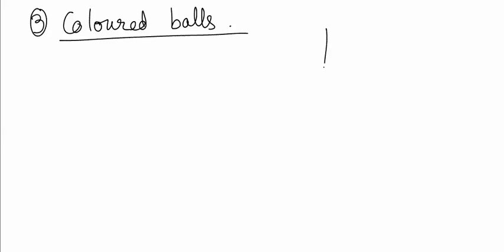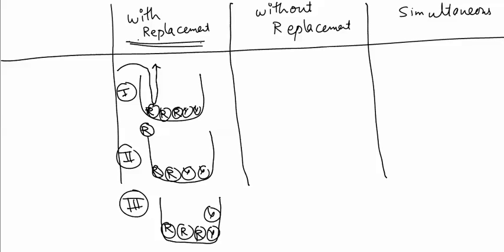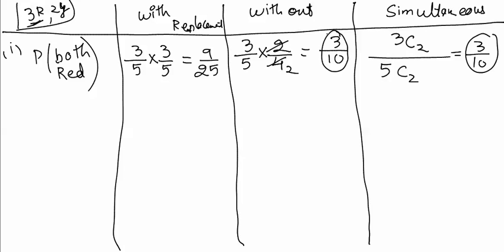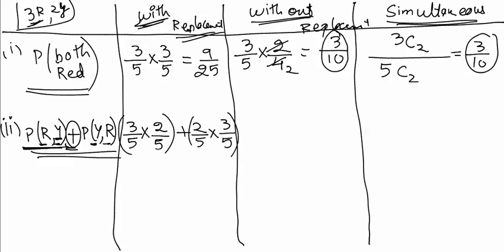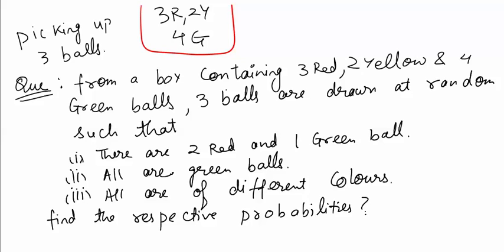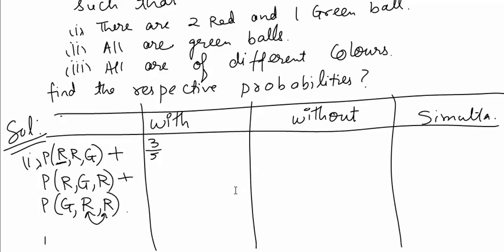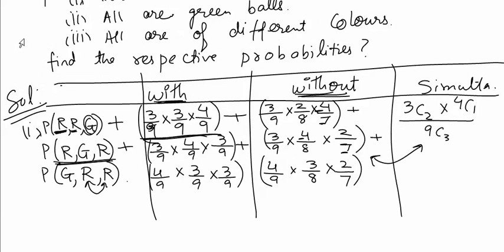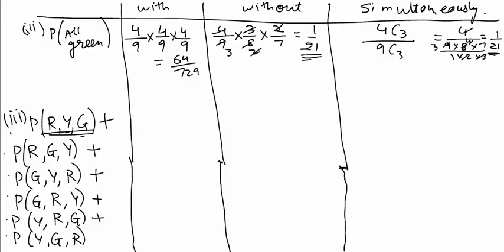LECTURE-15 MATH- Probability PART-2